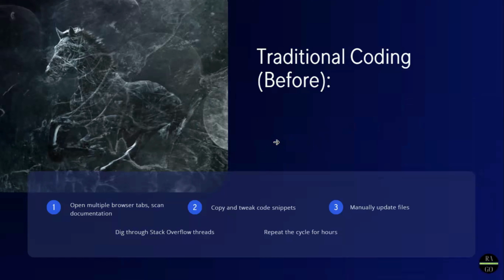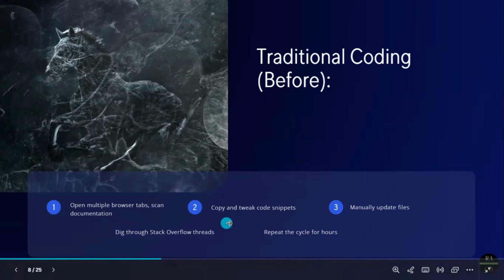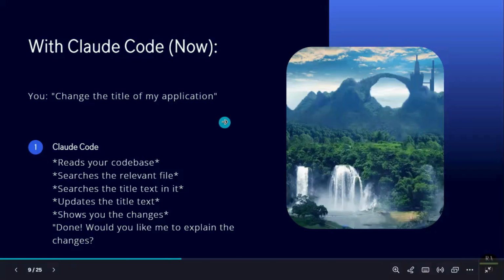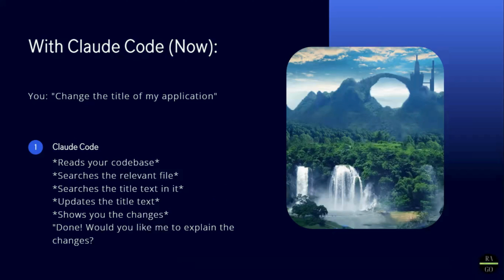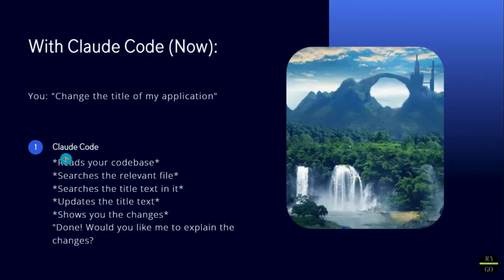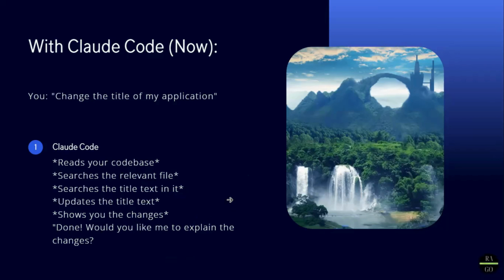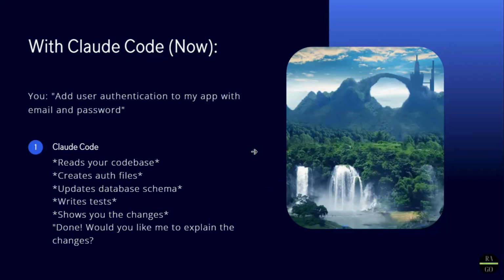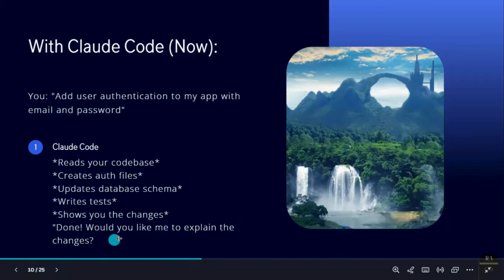What Can Claude Code REALLY Do? Real World AI Use Cases Explained Easily (RAGO AI)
Welcome back to RAGO AI Learning Powerhome! Are you curious about Claude Code and how it can help you in your daily life? Stop wondering and start using AI to make your work easier!

In this video, we break down Real World Use Cases of Claude Code into simple, everyday examples. This is easy, human-style study material designed for absolutely everyone to learn and understand. No tech jargon, just practical ways AI can boost your productivity!

Here’s what you’ll learn:

Introduction to Claude Code

Use Case 1: Traditional Coding and what used to happen ealier

Use Case 2: Present day scenario with claude code's arrival

Summary & How to Start Using Claude Today

We make learning AI feel like chatting with a friend. Grab your notes, and let’s dive in!